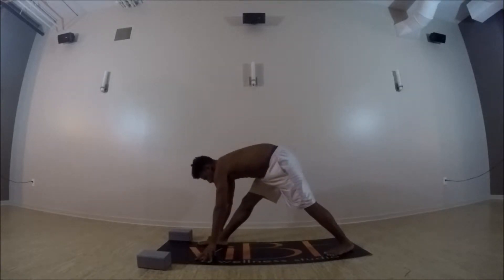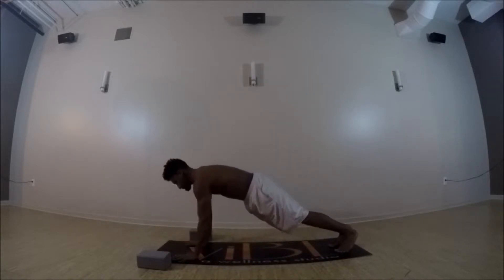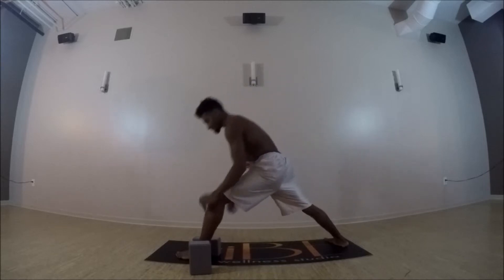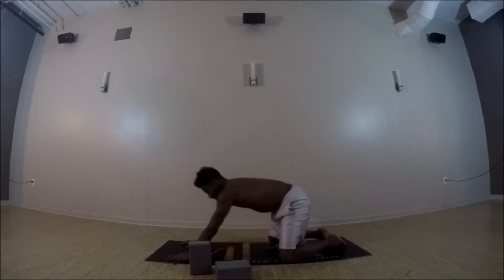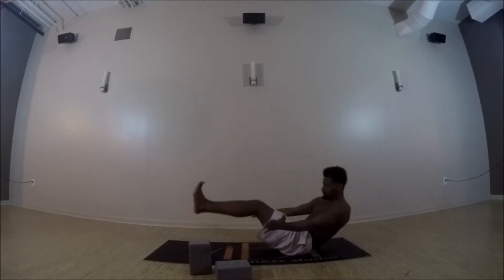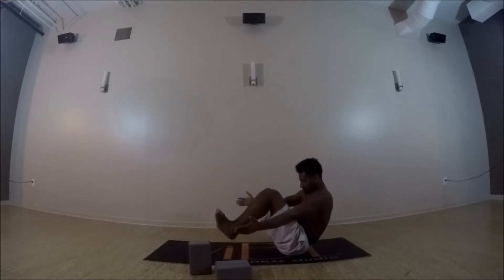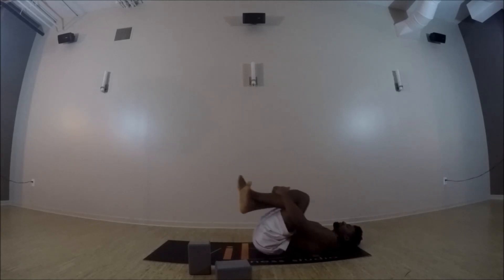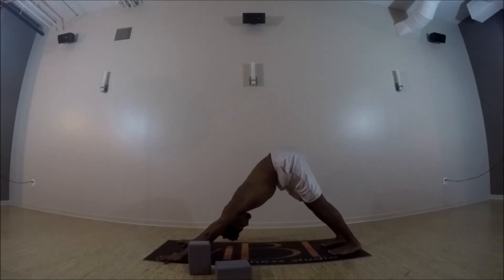Yoga Challenge Backbend & Core Strength Series: Max Flow Level 2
10 minutes of power vinyasa yoga series of backbend and core strengthening poses. Utilize within a Youtube playlist to create Your dynamic Flow based on Your permitted time-frame and goals.

*** Please be responsible when attempting any fitness movements and stretches. Consult your physician if you have further questions regarding current medical conditions and how they may impact or influence your ability to perform the movements witnessed here. You are responsible and liable for Your own well-being and must use caution when moving beyond or around your physical and mental limitations. Max Figueroa and MaxFlowYoga LLC are here to assist and guide your practice to better possibilities. Yoga at your own pace and own practice level. ***